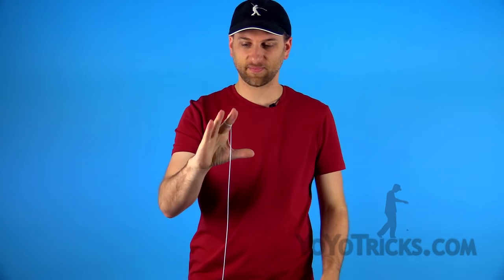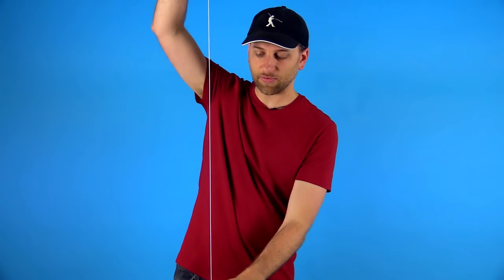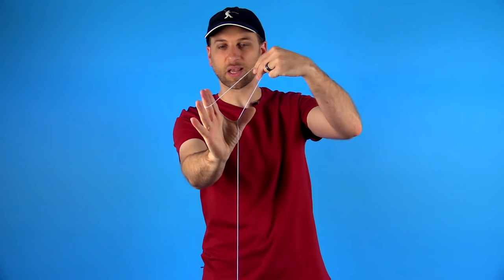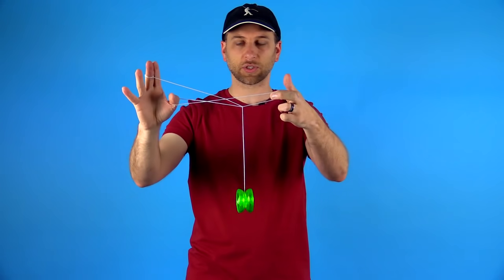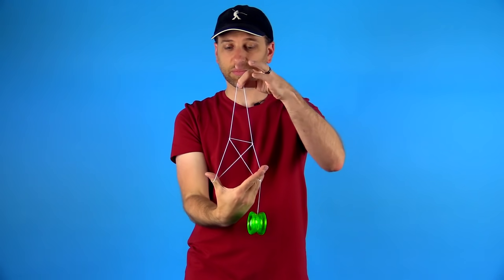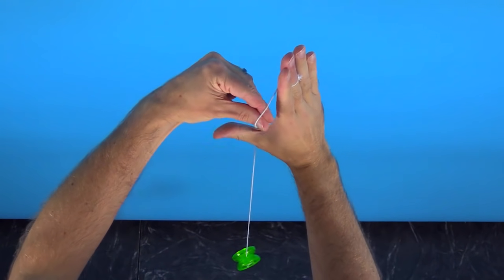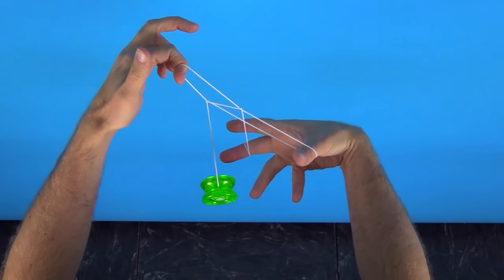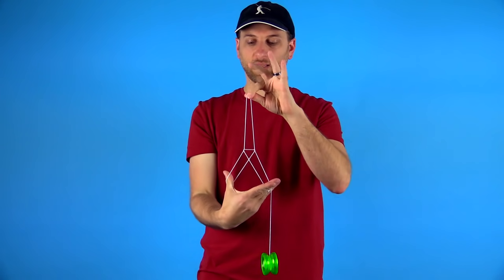Eiffel Tower Yoyo Trick - Learn How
How to do the Eiffel Tower Yoyo Trick.
This picture trick is a fun and easy trick to get you started as you master getting a long sleeper.